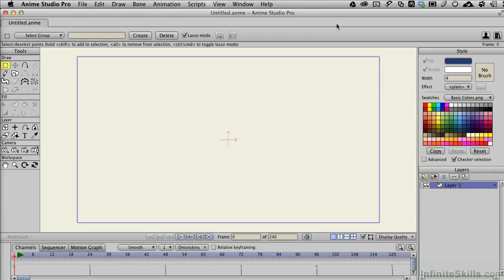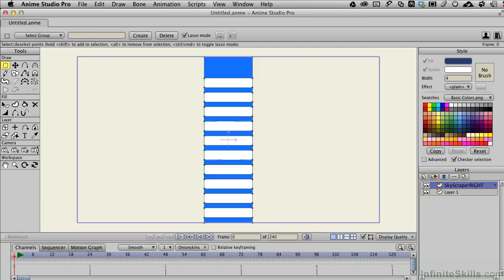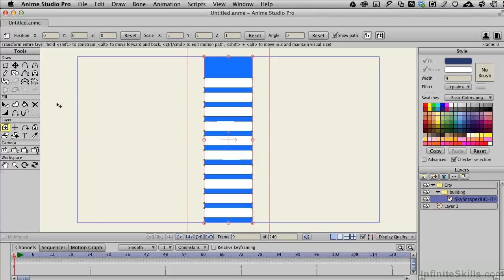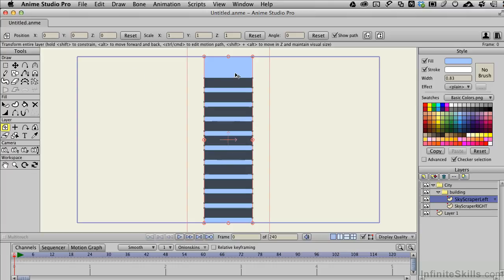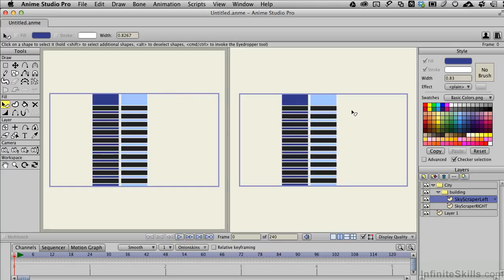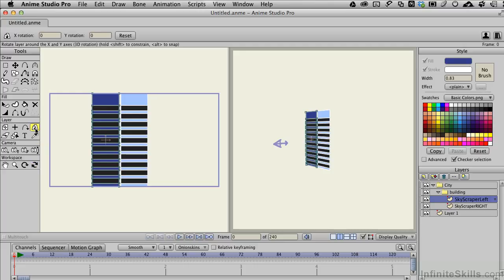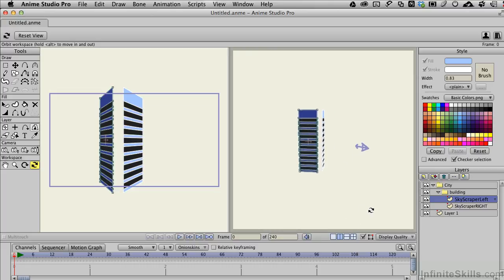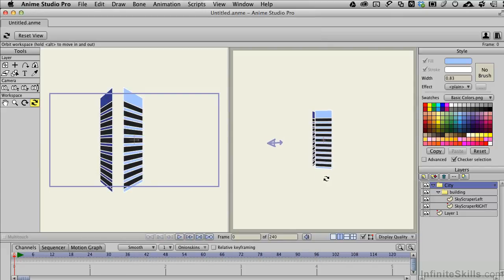04 15 Drawing In 3D Part 1